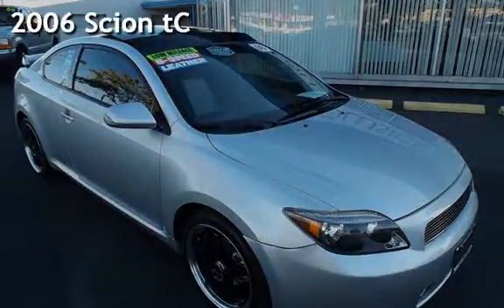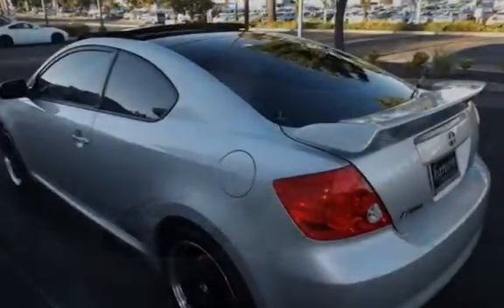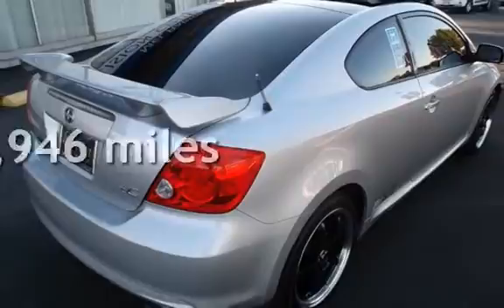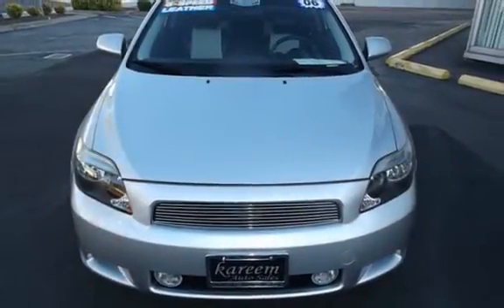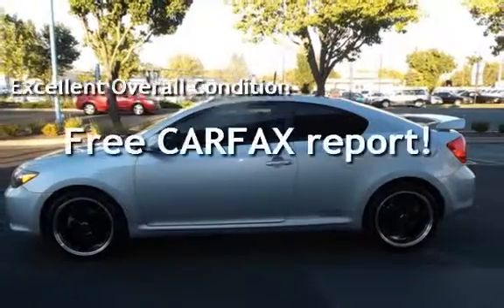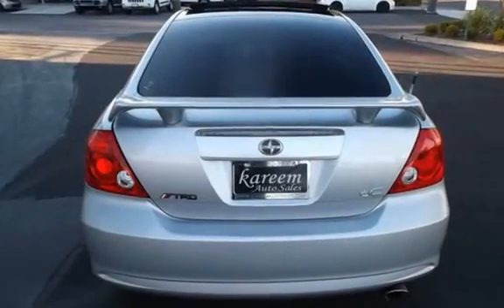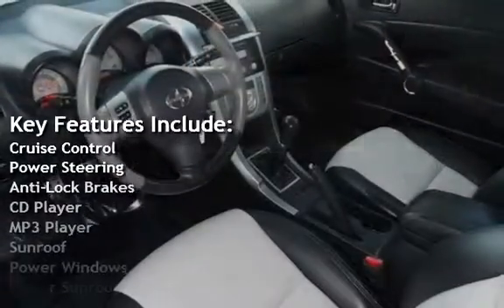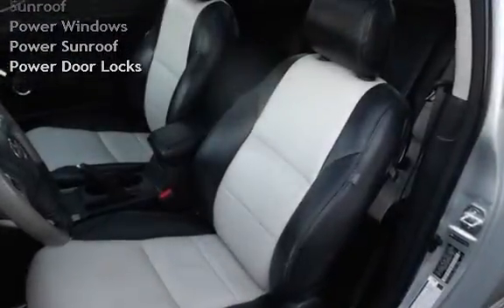2006 Scion tC for sale in Sacramento, CA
2006 Scion tC **5-SPEED Manual Low Miles (69k)** Premium 18'' Racing Wheels~ Two-Tone Leather Interior~ Panoramic Sunroof~ Spoiler ~ ABS Brakes~Air Conditioning~ AM/FM Stereo~ CD Audio~ Cruise Control~ Pioneer Sound System~ Power Locks~ Power Mirrors~ Power Windows~ Rear Defroster~ Clean Title~ Well maintained vehicle with 11 detailed service records on the carfax vehicle history report.